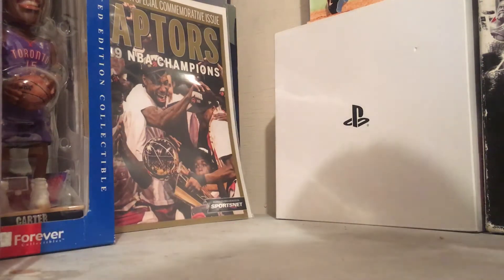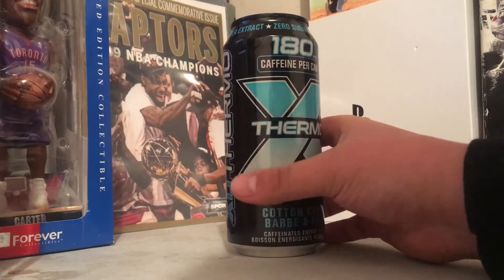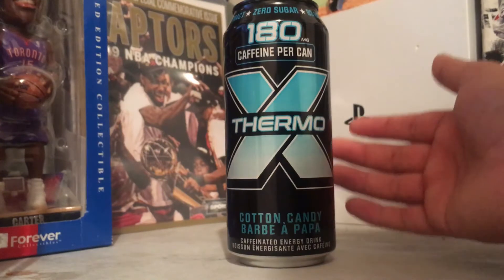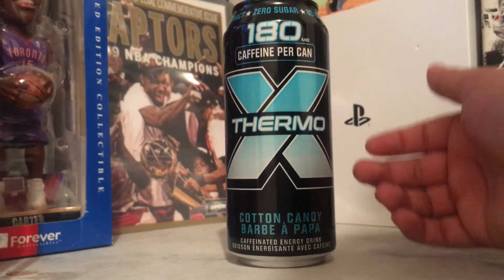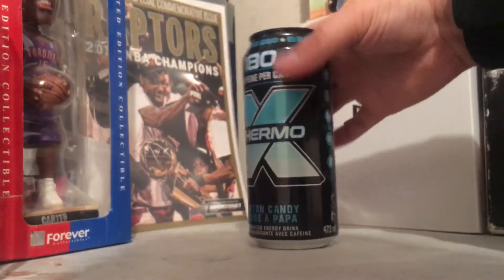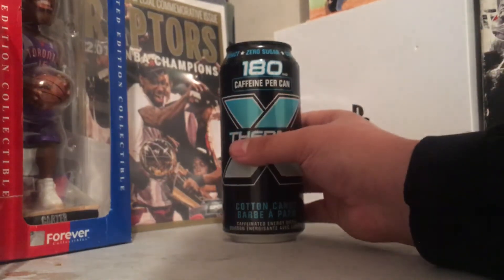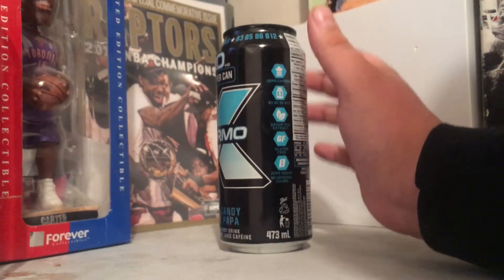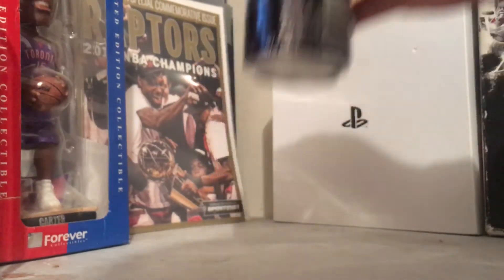Rockstar Energy - XD Thermo (Cotton Candy Flavour)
Rockstar XD Thermo Cotton Candy!

Damnnnn son this one hits it outta the ball park! Nice Cotton Candy flavour, tastes specifically like the blue king if you guys have ever had that. Like the stuff at a carnival!

~ TWITCHII